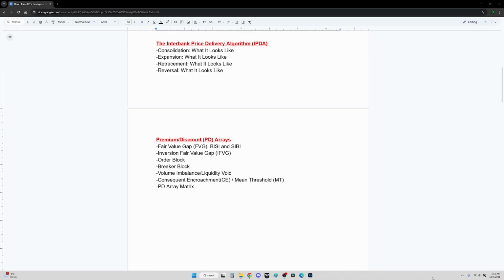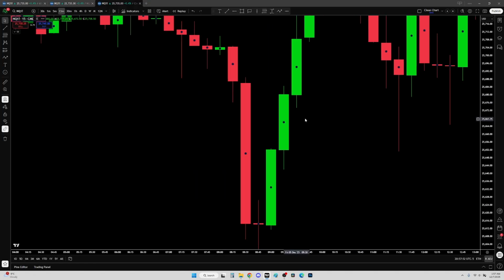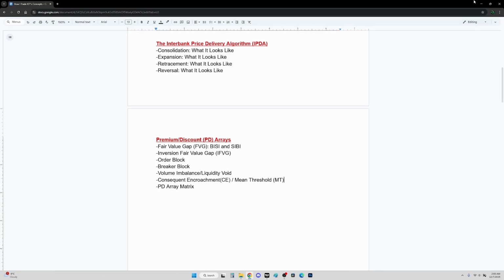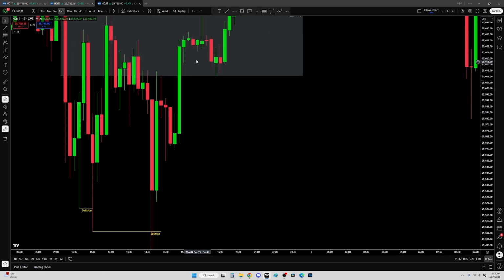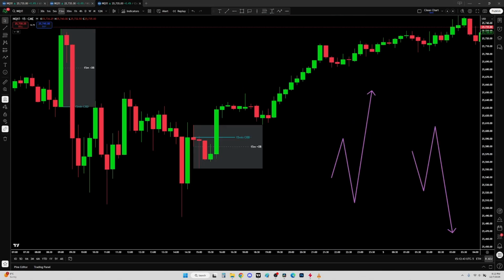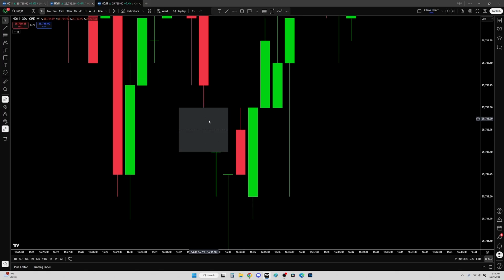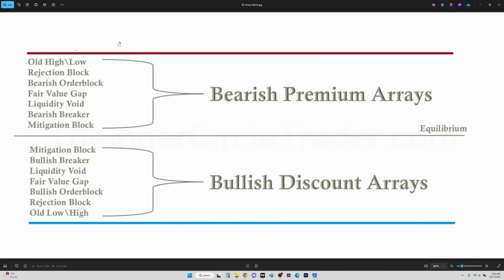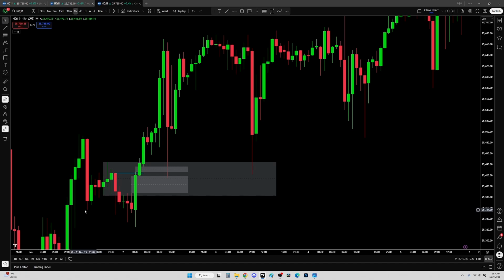EP 5: Premium/Discount Arrays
The fifth episode of my series on how I trade using, my mentor, Inner Circle Trader's concepts to make money in the market. In this video I cover the premium-discount arrays that I use to interpret price action and how you can spot them in price action.

0:00 Start
2:48 Fair Value Gap
7:20 Inversion Fair Value Gap
10:48 Order Block/Breaker Block
15:47 Volume Imbalance/Liquidity Void
17:24 Consequent Encroachment/Mean Threshold
18:03 PD Array Matrix
23:26 Outro